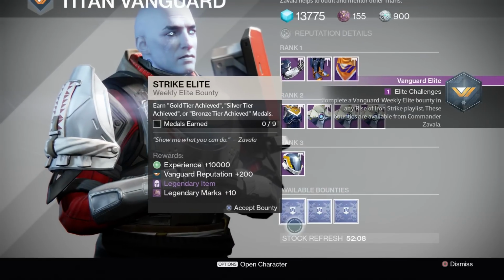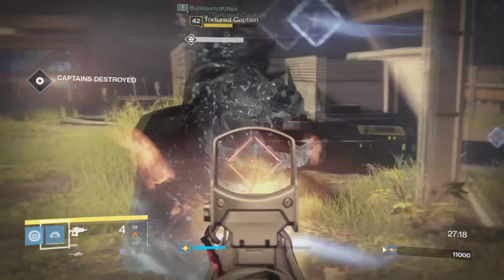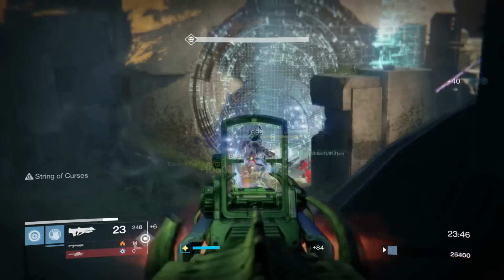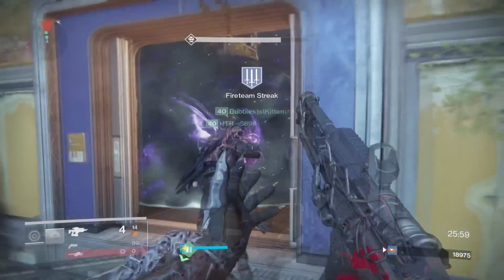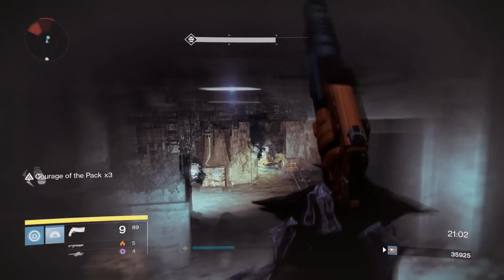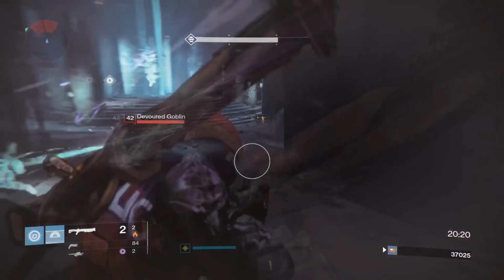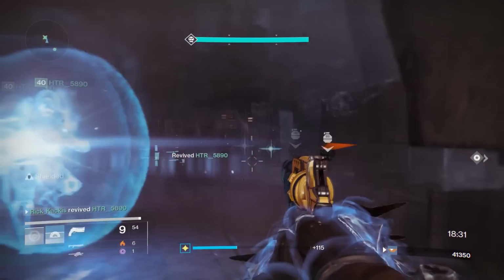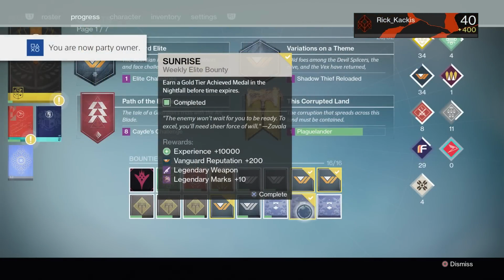Destiny: Nightfall Gold Tier Guide! (The Nexus)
The complete guide and walkthrough for the first Nightfall after The Dawning hit Destiny! This guide will showcase how to beat the Nightfall, and also how to achieve the Gold Tier score to get the "Sunrise" Bounty from Zavala (completing this bounty is how you get the Icebreaker Sniper Rifle!)
We also get a loot at the new Strike specific loot for the remade Nexus Strike!